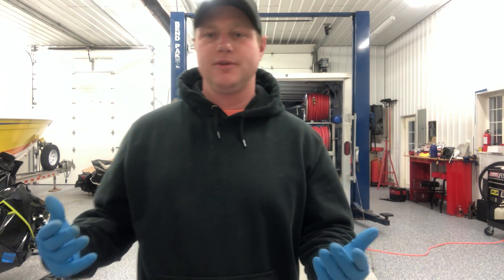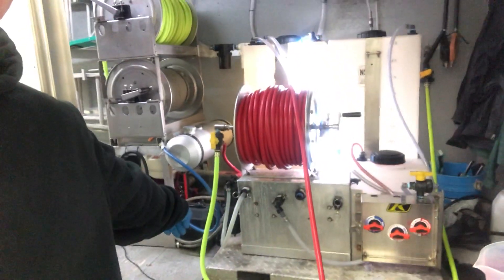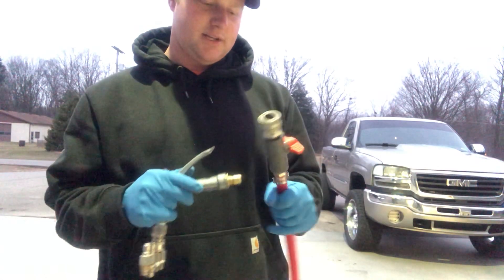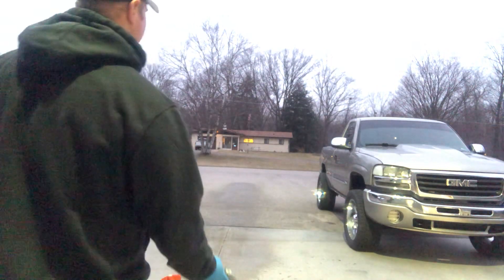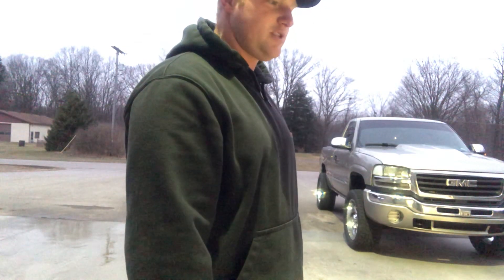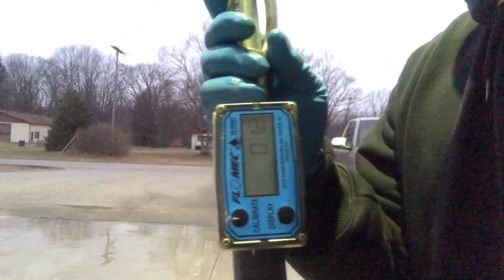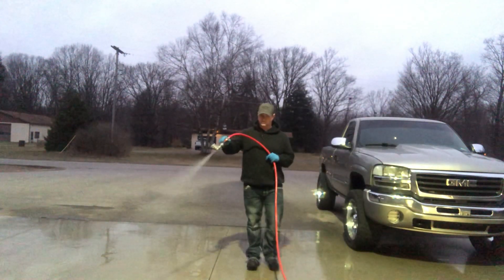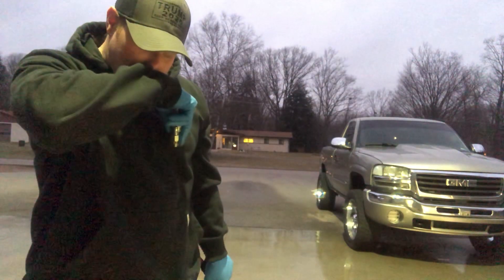12V soft wash pumps don’t last?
Talking about 12v pumps. Spraying performance demonstration and different wands and nozzles.  How do they match up with a booster pump, air diaphragm and whats the flow like.